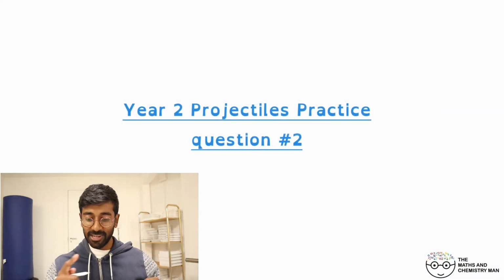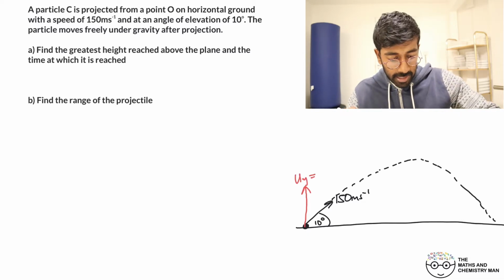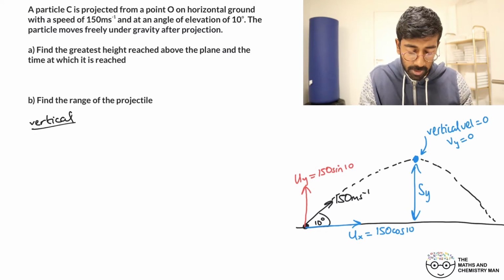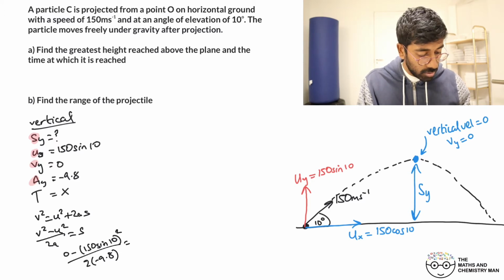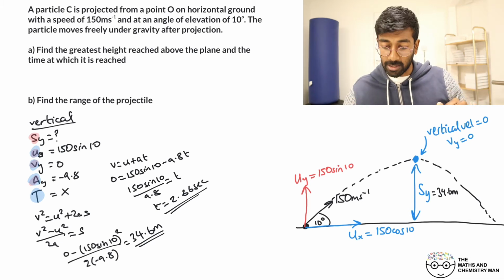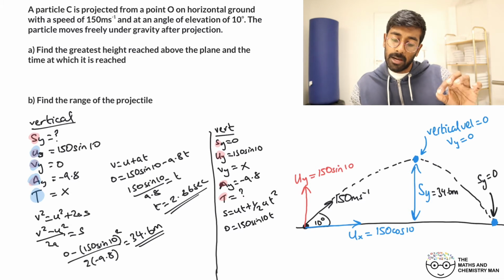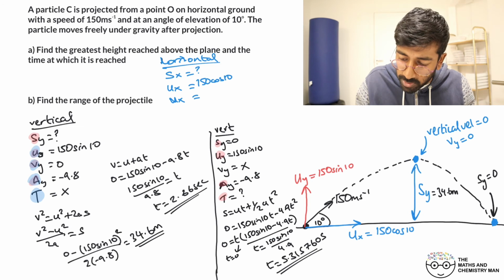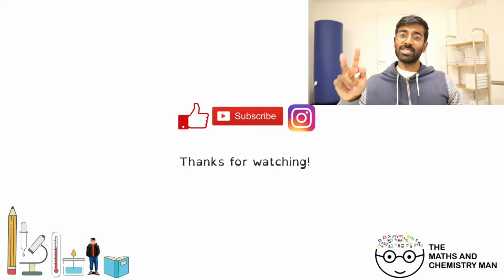PRACTICE QUESTION - A-LEVEL STATS/MECHANICS (YEAR 2) Projectiles #2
TEST YOURSELF with this practice question on projectiles.